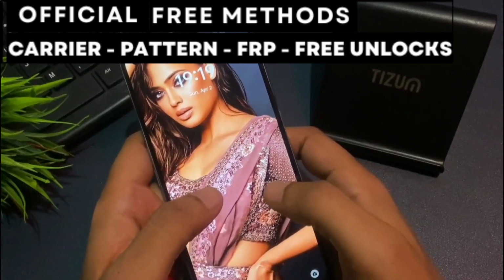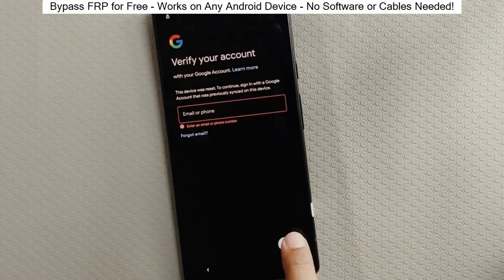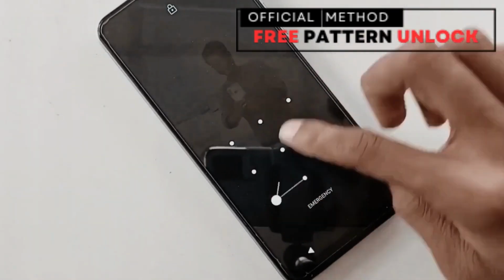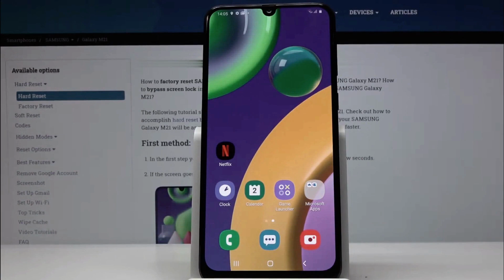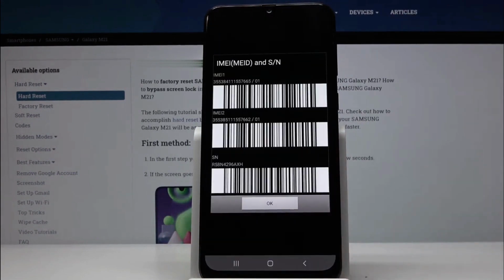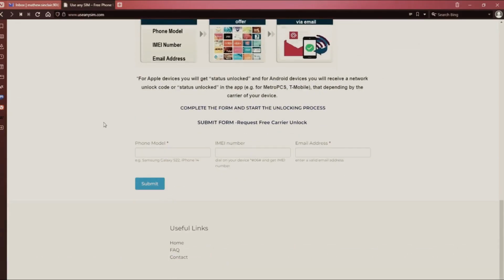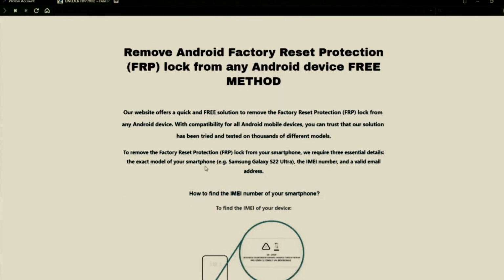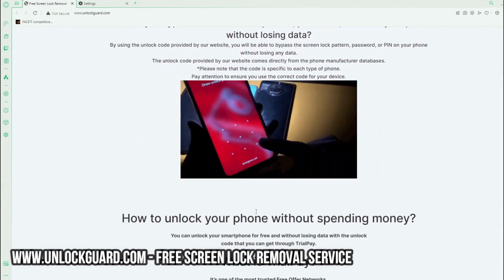How to Unlock Any Phone Carrier for FREE: No Root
How to Unlock Any Phone Carrier for FREE: No Root. Tired of being stuck with the same carrier? Unlocking your phone from a carrier opens up a world of possibilities! In this video, we’ll take you step-by-step through the process of unlocking your device from its carrier, giving you the freedom to choose the best network for your needs.

🌟 Why Unlocking Your Phone Matters:
Freedom to Choose: Move to any carrier, anywhere in the world, whenever you want.
Save on International Roaming: Travel abroad with peace of mind, using local SIM cards without extra charges.
Boost Your Phone’s Value: Unlocked phones fetch higher resale prices compared to carrier-locked devices.
Access Better Plans: Get the best deals on the market, including exclusive promotions for unlocked phones.
🔑 How to Unlock Your Carrier-Locked Phone:
Check Your Lock Status

Start by confirming if your phone is locked. Insert a different carrier’s SIM card and see if you get a message like “SIM not supported” or “Network locked.”
Get Your IMEI Number

You’ll need your phone’s unique identifier, called an IMEI number. Dial #06# to find it, and keep it ready for the next steps.
Contact Your Carrier

Reach out to your current carrier and request an unlock code. Carriers typically provide these for free if your contract terms are met or the phone is paid off.
Input the Unlock Code

Once you receive the unlock code, follow the carrier’s instructions to unlock your device.
Explore Trusted Third-Party Unlocking Services

If you’re not eligible for a carrier-provided code, or need it unlocked faster, third-party unlocking services can be a great alternative.
💡 Important Tips:
Double Check Eligibility: Ensure that your phone is eligible for unlocking. Check with your carrier regarding any outstanding payments or contract terms.
Back Up Your Device: Before starting the unlocking process, always back up your data for safety.
💬 Got Questions? Let Us Help!
If you’ve unlocked your phone before or are planning to, we’d love to hear your experiences!